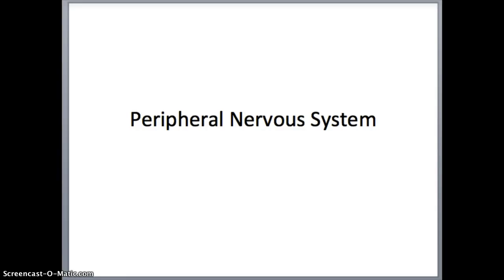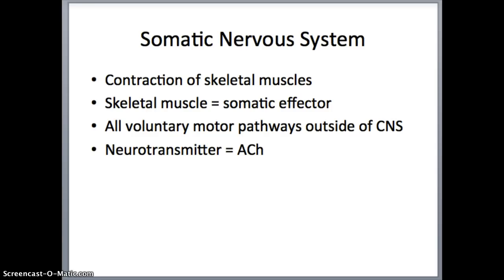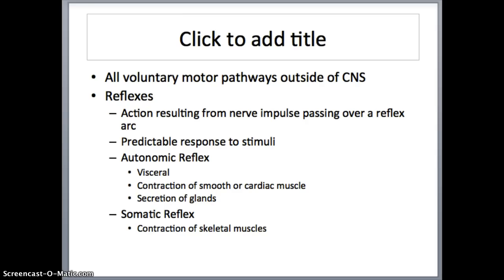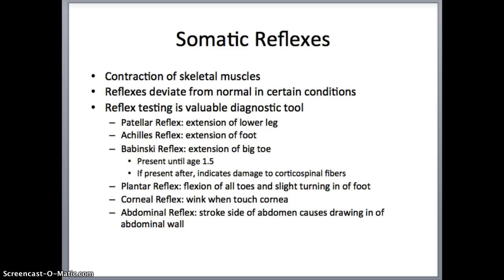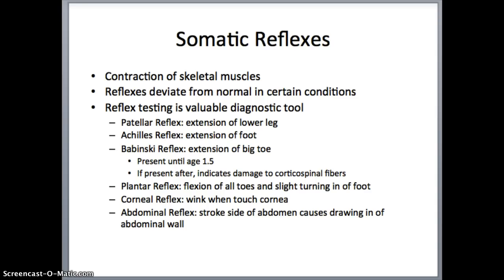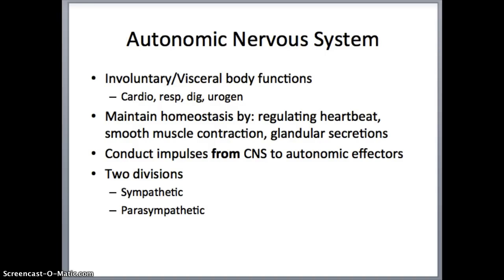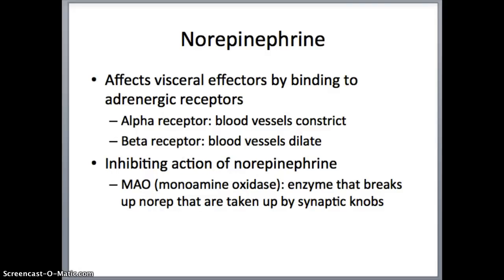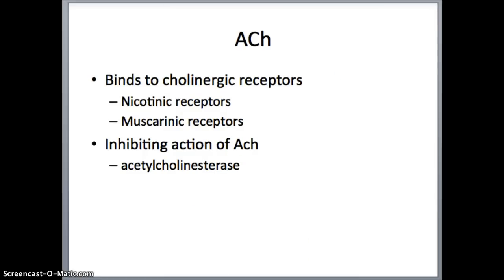Peripheral Nervous System